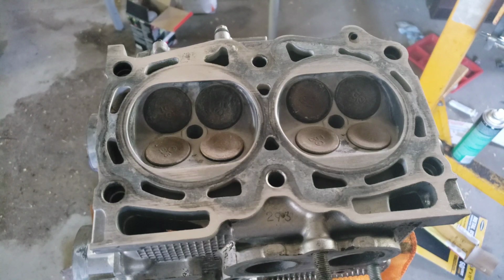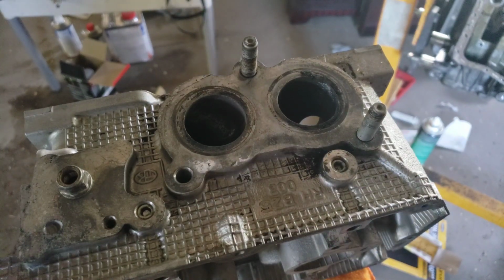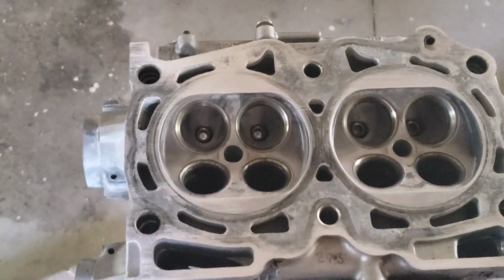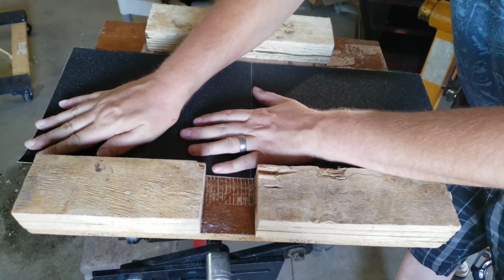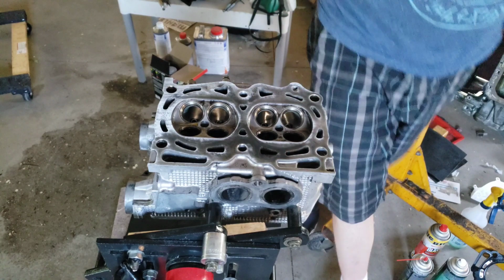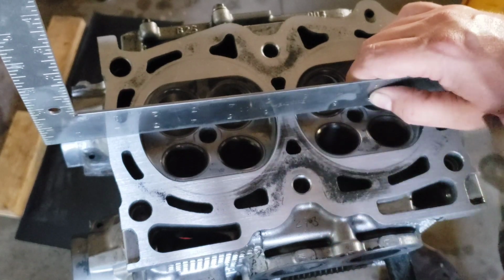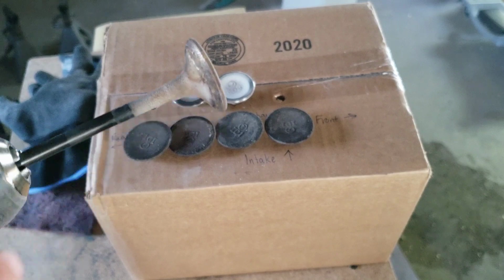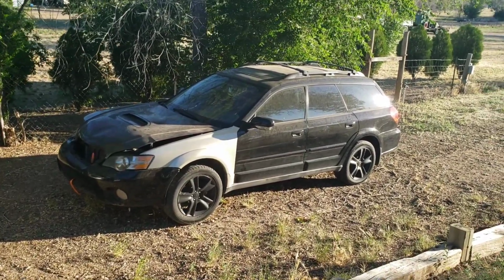Junkyard STI Engine Episode 2: DIY Cylinder Head Refinishing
In this video, I show the process I used to refinish the heads to be used on the junkyard STI motor.